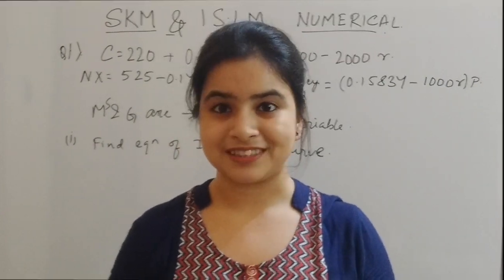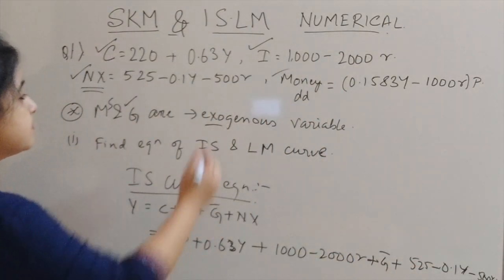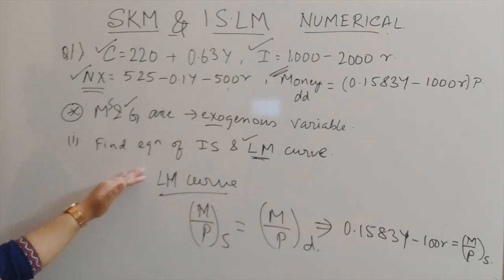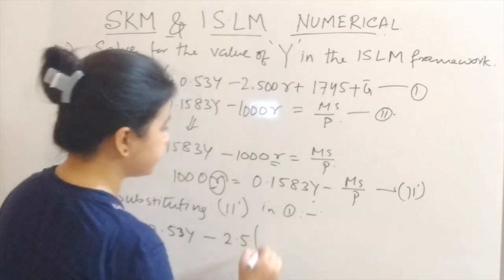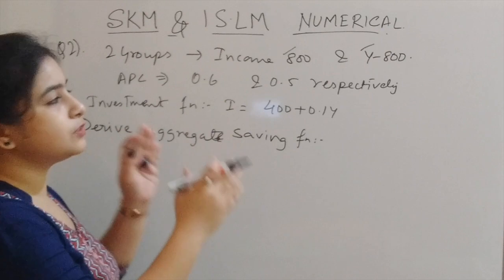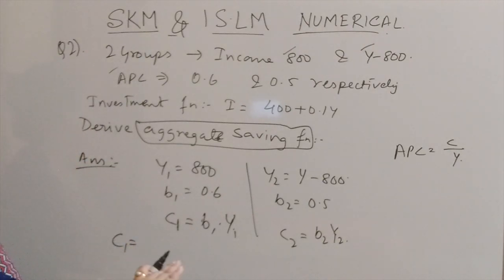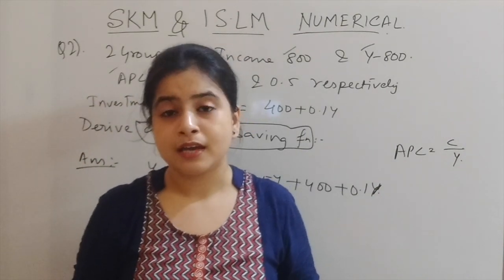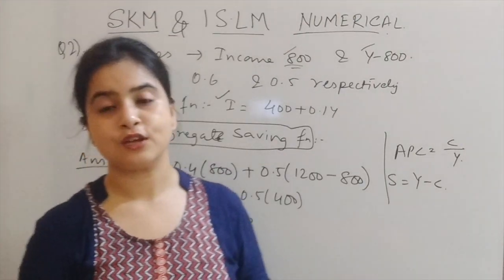14. MACROECONOMICS SKM AND IS-LM FRAMEWORK NUMERICALS | EXAM STRATEGIES DISCUSSED| Detailed analysis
Here we provide you with the strategy and some important and helpful tip to solve any macroeconomic numerical. Do watch the video till the end to grab the important hacks!
The IS-LM model, which stands for "investment-savings" (IS) and "liquidity preference-money supply" (LM) is a Keynesian macroeconomic model that shows how the market for economic goods (IS) interacts with the loanable funds market (LM) or money market. It is represented as a graph in which the IS and LM curves intersect to show the short-run equilibrium between interest rates and output.In the SKM the condition for equilibrium can be expressed as:
Y = E – (1)
where Y is equal to total output (GDP) and E equals aggregate demand or desired expenditure on output. Aggregate demand or desired expenditure (E) has three components, viz., household consumption (C, derived business investment demand (I) and government demand for (currently produced) goods and services. Thus the equilibrium condition of national income in a closed three-sector economy is
Y = E = C + I + G … (2)